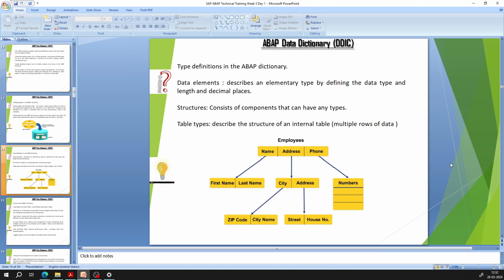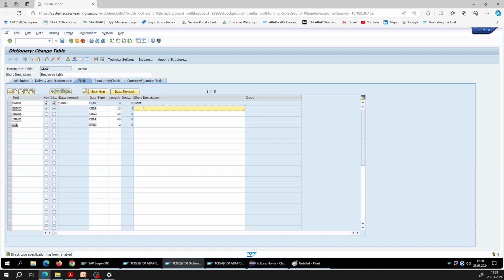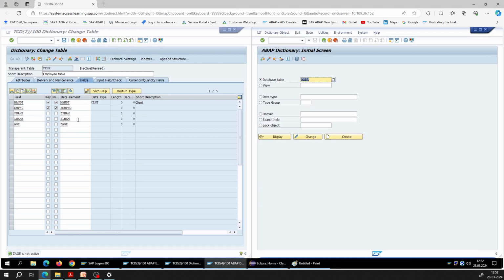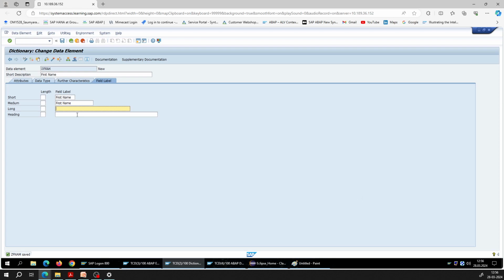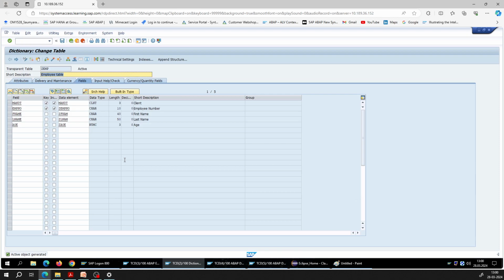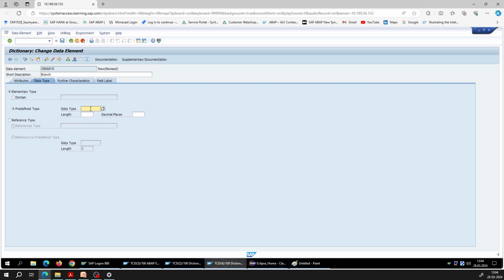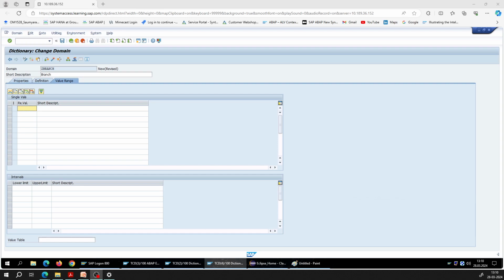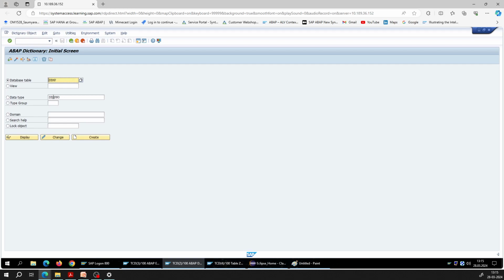11 Data element and Domain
This video explain about how to create data element and Domain and their use. Thsi video explains about how the Data element and Domains are different to each other